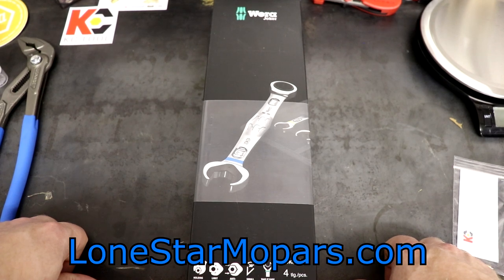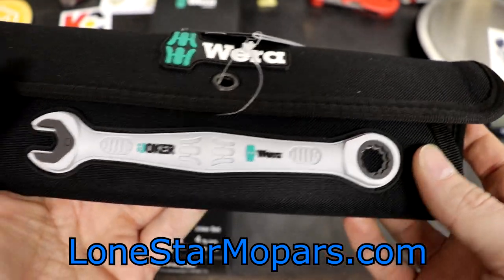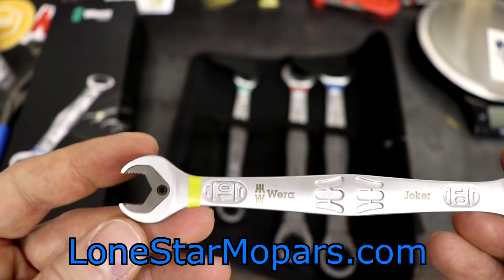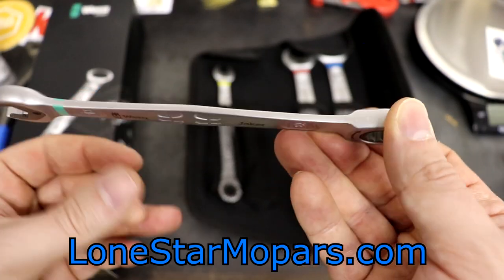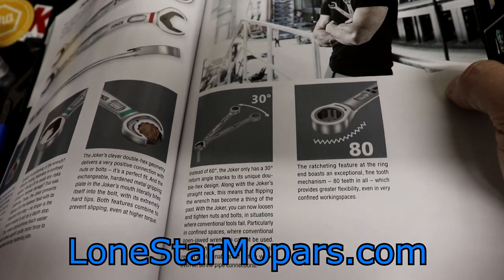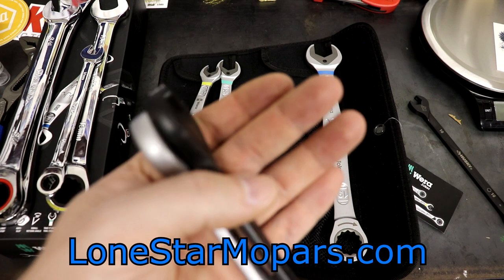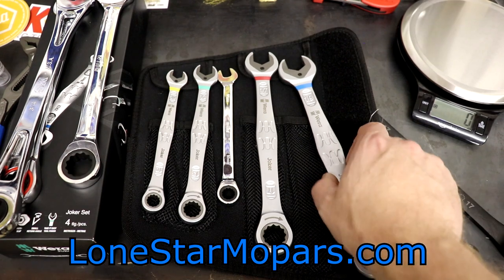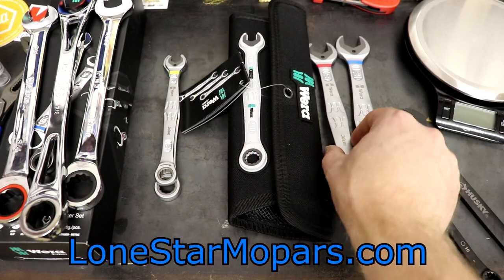KC Tool Haul #16: Wera Joker Ratcheting Wrenches - First Impressions and Comparisons!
In this video we FINALLY check out a set of Wera Joker Ratcheting Wrenches.  If you recall, I've solicited feedback on these wrenches for the last several videos.  When they came up as KC Tool's Tool of the Day, I had to cash in...gotta say, they are really nice!  We unbox them, cover the packaging, highlight the wrench features, include the catalog info, and then toss in some comparisons to other wrenches for good measure.  Time stamps are included for your viewing convenience.

Double Bit of Thanks: @1:56 (12/24) and @2:54 (23/24)
Wera Tool Rebels Sticker @3:45
Wera Hook & Loop Warranty @4:20
Over the Top Pouch @5:04
Opening the Pouch @6:11
10mm and Key Features @9:15
13mm @14:40
17mm @15:16
19mm @16:00
Wera Catalog Insights: @16:50
**Comparisons Start @23:38
-Husky XL 10 and 17mm Wrenches: @23:39
-Wiha 10mm Ratcheting Wrench @26:36
-Wiha 19mm Ratcheting Wrench @27:56
-Capri 3/4" Ratcheting Wrench @29:04
-SK X Frame 3/4" Ratcheting Wrench @29:34

Also of note, if you like the holding function, they make double open ended wrenches that capitalize on it.